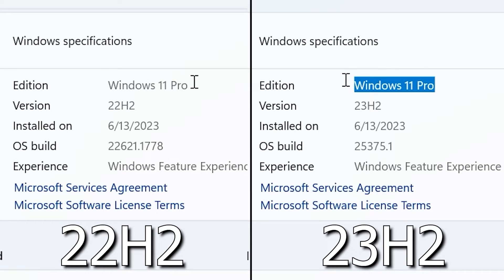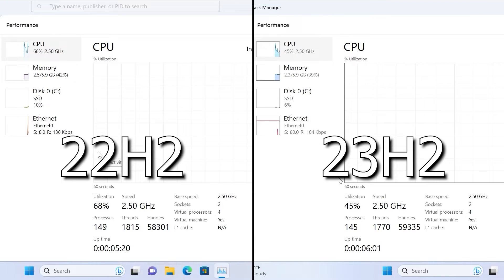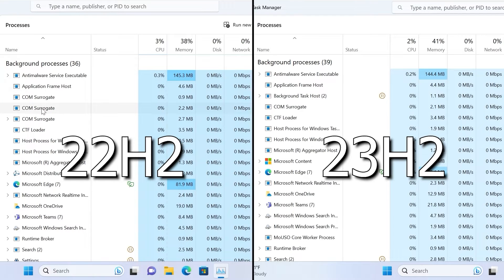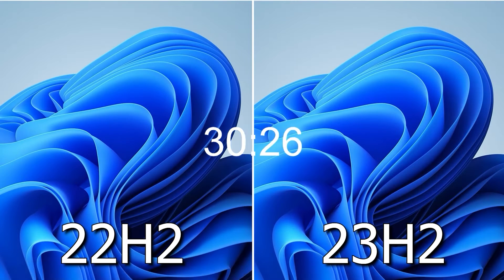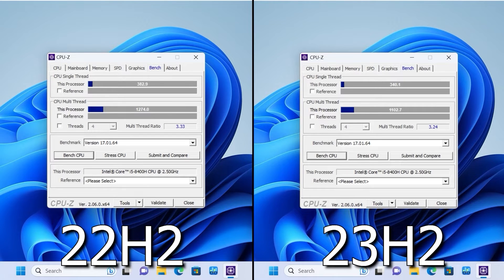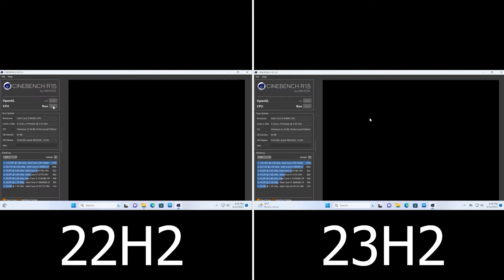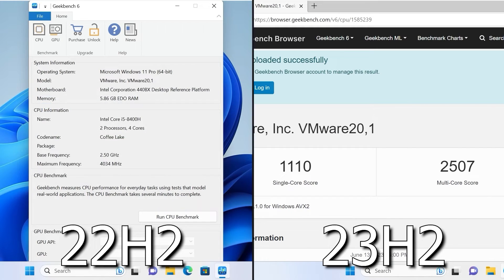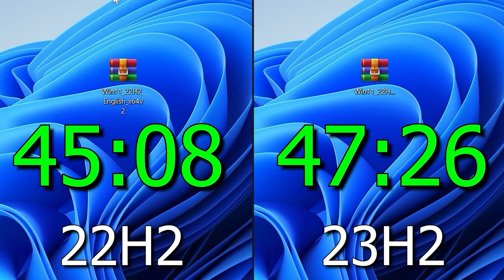Windows 11 22H2 vs 23H2 Insider Preview | Performance Test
Windows 11 22H2 vs 23H2 Insider Preview | Performance and Speed Test.

00:00 Introduction
01:08 Versions
01:30 Space
01:48 RAM
02:32 Windows Processes
02:54 Speed Test
03:33 CPU Z Benchmark
04:21 AIDA64 CPU Queen Benchmark
04:49 Cinebench R15 Benchmark
05:19 Geekbench 6 Benchmark
05:53 Unzipping the archive
06:25 Conclusions